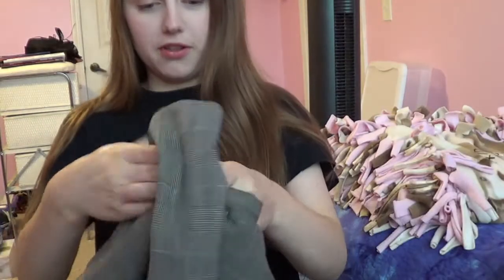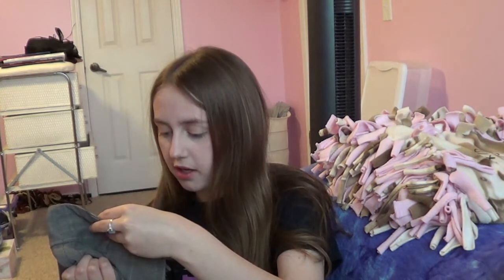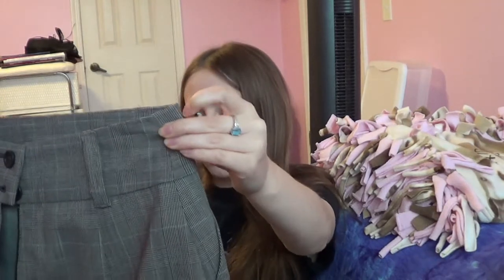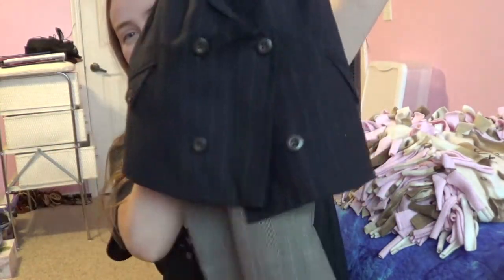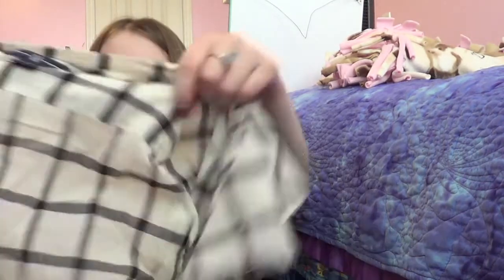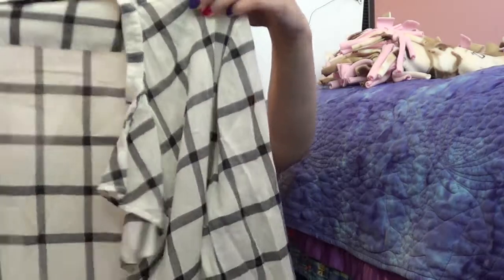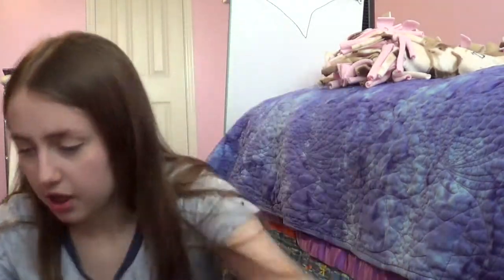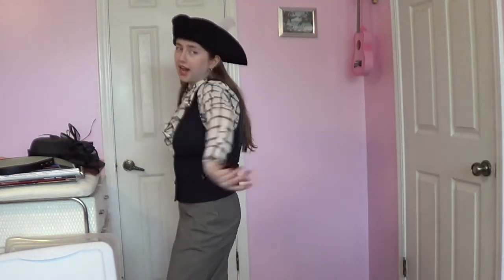THREDUP unboxing + try-on! ✨ Vintage Piratecore Outfit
When I ordered this adorable outfit from ThredUp, I knew I HAD to share it with you all. This was my first time buying from ThredUp, my first time buying secondhand clothes to wear, and my first time trying to create a vintagecore/piratecore outfit!

✨ABOUT ME✨
Hi! I'm Careena. If there's a way to tell a story, I've probably tried it. From costuming to self publishing, I'm here to craft stories that can change the world--and help you do the same. Join me and let's do our storytelling adventures together!